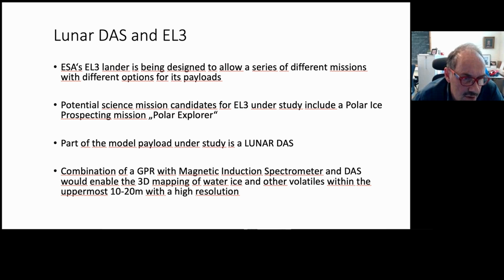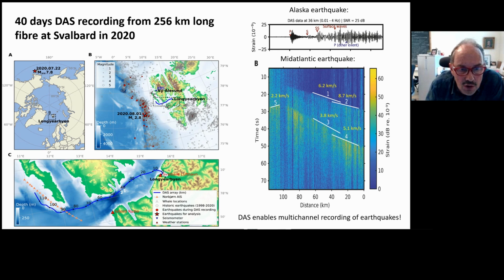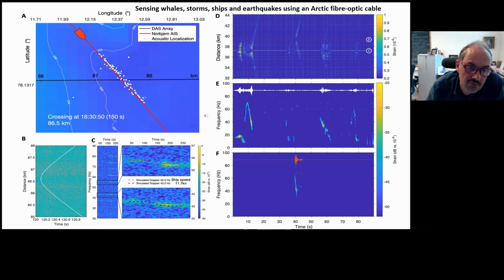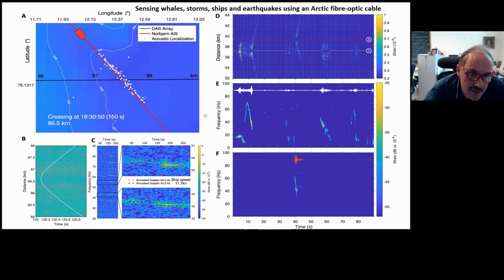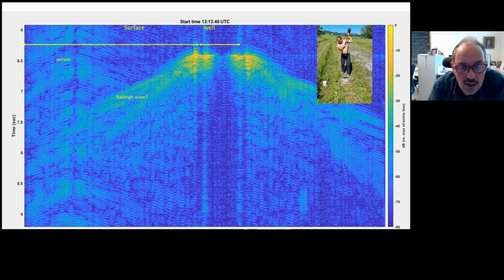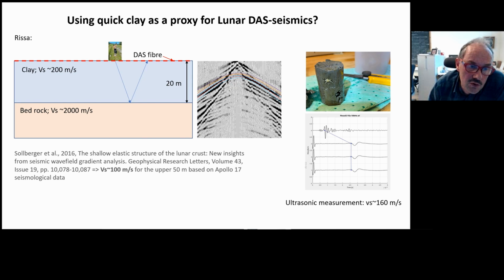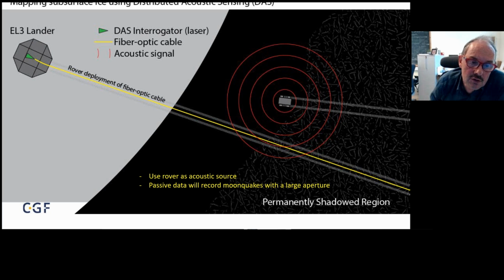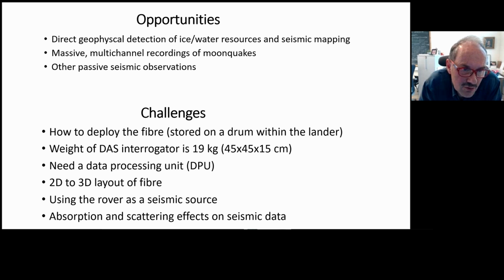ELS 2022 - Physical Properties - Martin Landrø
Physical Properties
Using DAS-fibres for lunar seismic imaging
Martin Landrø